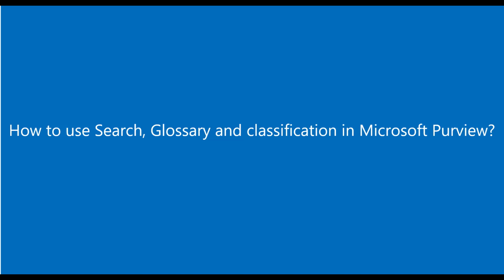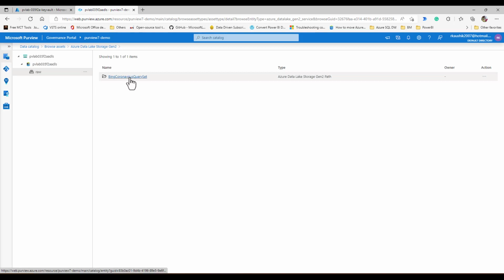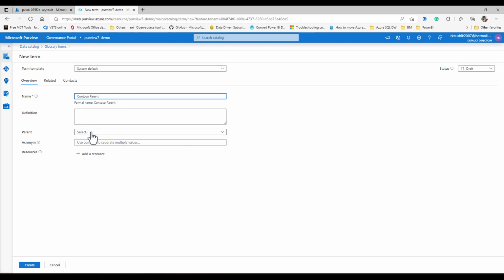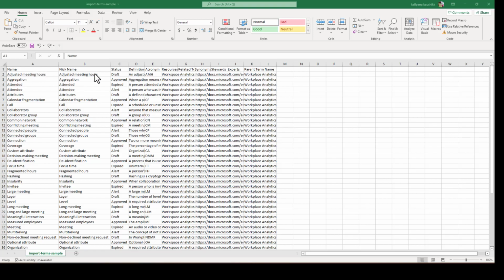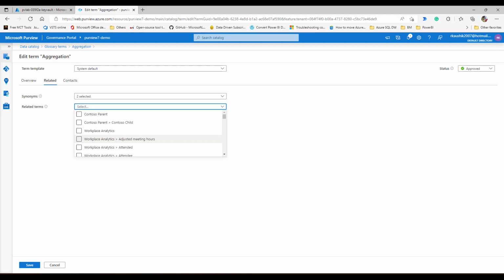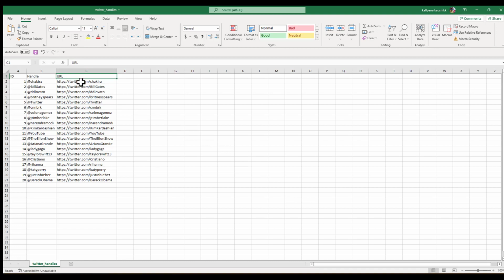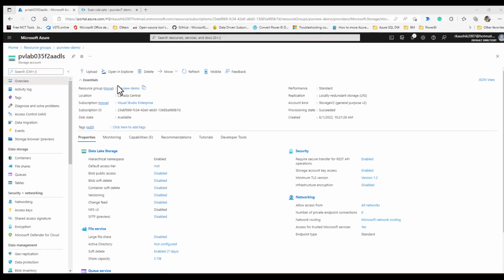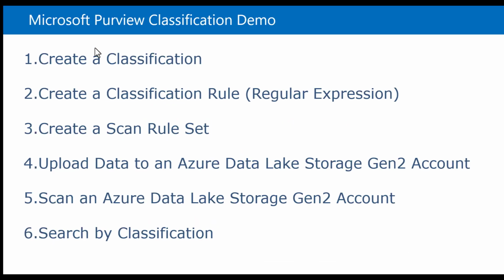Mastering Microsoft Purview: Search & Glossary Like a Pro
In this video, we will discuss how to use the search, Glossary, and classification features of Purview. This video is divided into three demos:
1. Demo of Searching and Browsing Capabilities in Purview. We will cover these scenarios:
• Searching the catalog
• Update an Asset
• Browse the Asset
• Bulk Edit the Assets

2. Demo of using Glossary in Purview. We will cover these scenarios:
 • Create a Term (System Default     Term Template)
• Create a Term (Custom Term Template)
• Bulk Import Terms
• Bulk Export Terms
• Assign a Term to an Asset
• Update an Existing Term

3. Demo of classification Capabilities in Purview. We will cover these scenarios:
• Create a Classification
• Create a Classification Rule (Regular    Expression)
• Create a Scan Rule Set
• Upload Data to an Azure Data Lake Storage       Gen2 Account
• Scan an Azure Data Lake Storage Gen2       Account
• Search by Classification